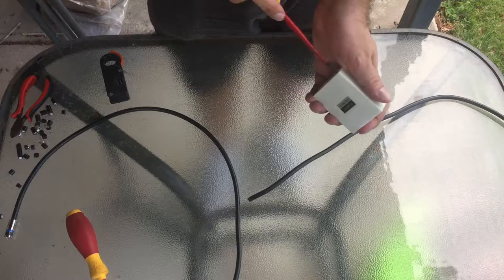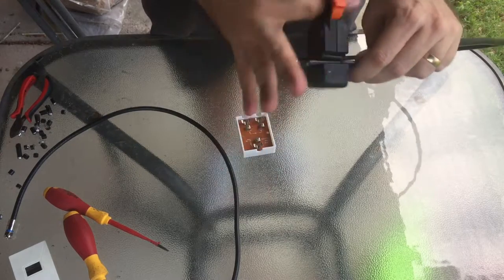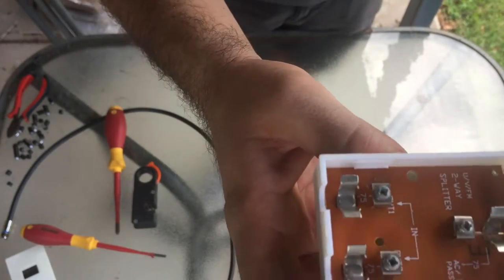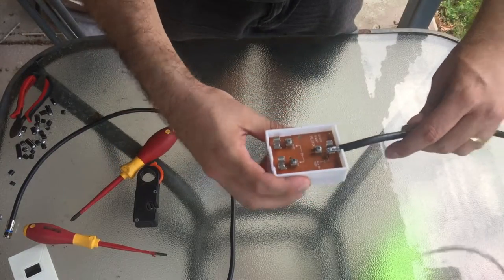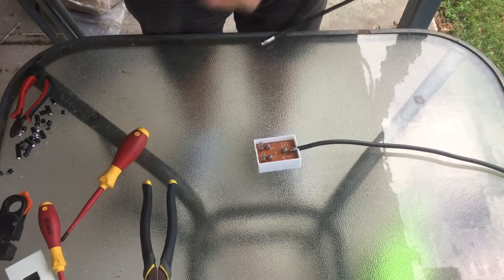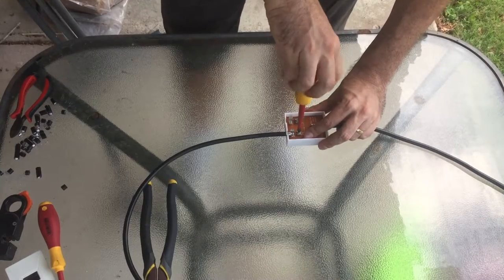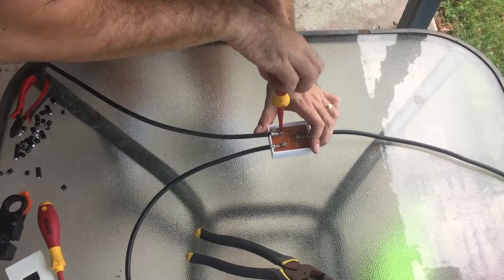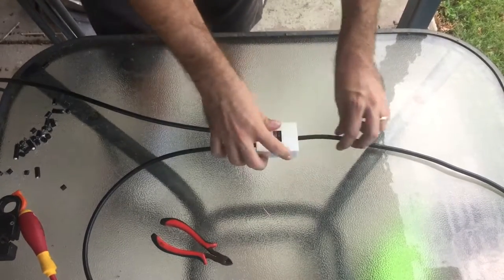How to Install a Saddle and Clamp TV Splitter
Saddle and clamp splitters require less expensive tools to install, but aren't as good as F Type. Here's how to install them.